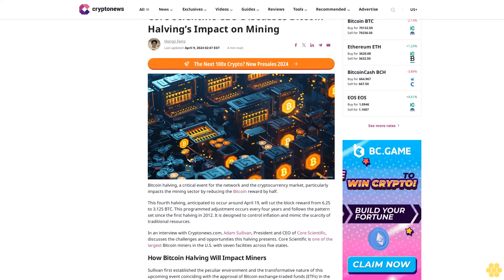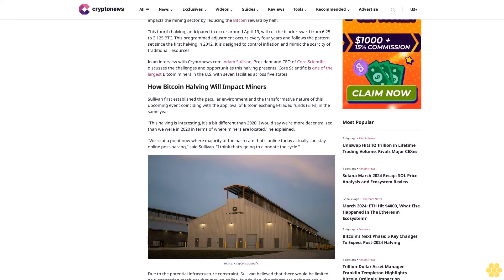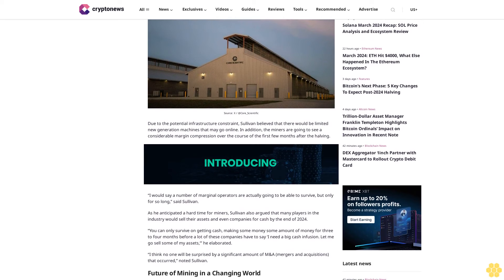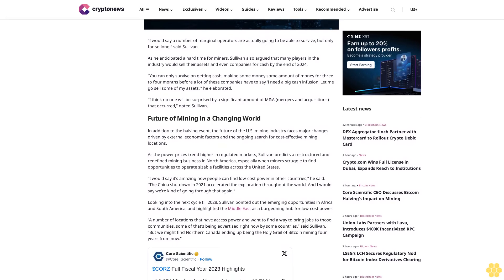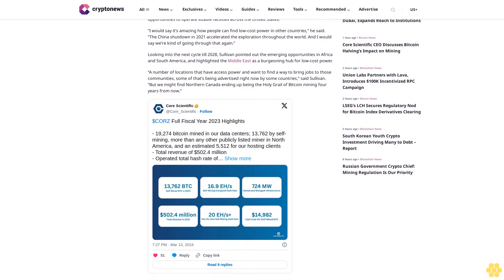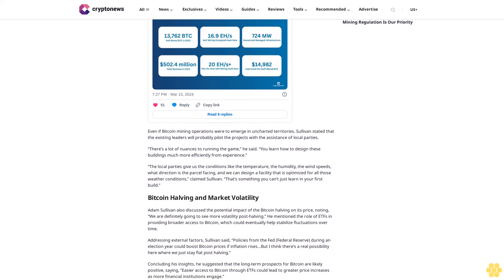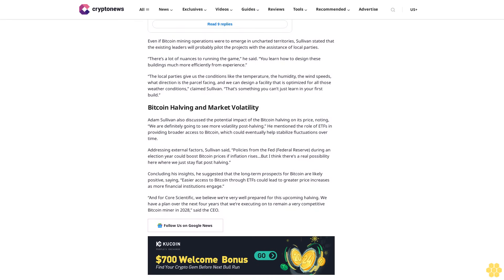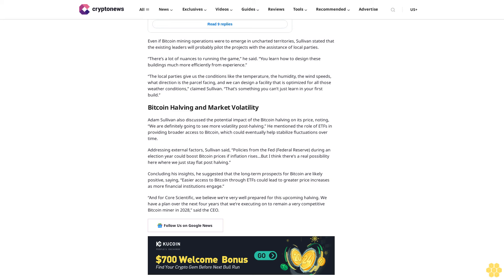Core Scientific CEO Discusses Bitcoin Halving’s Impact on Mining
Hongji Feng

Bitcoin halving, a critical event for the network and the cryptocurrency market, particularly impacts the mining sector by reducing the Bitcoin reward by half.

This fourth halving, anticipated to occur around April 19, will cut the block reward from 6.25 to 3.125 BTC. This programmed adjustment occurs every four years and follows the pattern set since the first halving in 2012. It is designed to control inflation and mimic the scarcity of traditional resources.

In an interview with Cryptonews.com, Adam Sullivan, President and CEO of Core Scientific, discusses the challenges and opportunities this halving presents. Core Scientific is one of the largest Bitcoin miners in the U.S. with seven facilities across five states.

How Bitcoin Halving Will Impact Miners.

Sullivan first established the peculiar environment and the transformative nature of this upcoming event coinciding with the approval of Bitcoin exchange-traded funds (ETFs) in the same year.

“This halving is interesting, it’s a bit different than 2020. I would say we’re more decentralized than we were in 2020 in terms of where miners are located,” he explained.

“We’re at a point now where majority of the hash rate that’s online today actually can stay online post-halving,” said Sullivan. “I think that’s going to elongate the cycle.”

Due to the potential infrastructure constraint, Sullivan believed that there would be limited new generation machines that may go online. In addition, the miners are going to see a considerable margin compression over the course of the first few months after the halving.

“I would say a number of marginal operators are actually going to be able to survive, but only for so long,” said Sullivan.

As he anticipated a hard time for miners, Sullivan also argued that many players in the industry would sell their assets and even companies for cash by the end of 2024.

“You can only survive on getting cash, making some money some amount of money for three to four months before a lot of these companies have to say ‘I need a big cash infusion. Let me go sell some of my assets,’” he elaborated.

“I think no one will be surprised by a significant amount of M&A (mergers and acquisitions) that occurred,” noted Sullivan.

Future of Mining in a Changing...